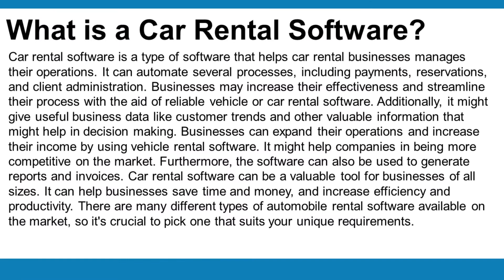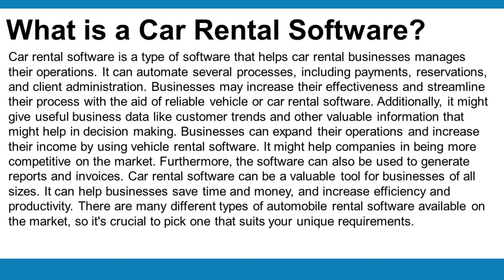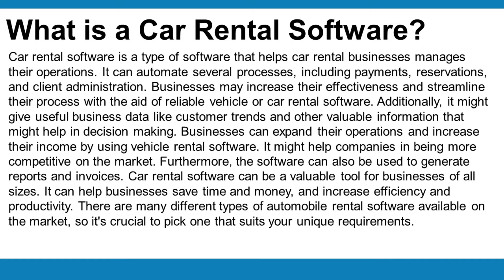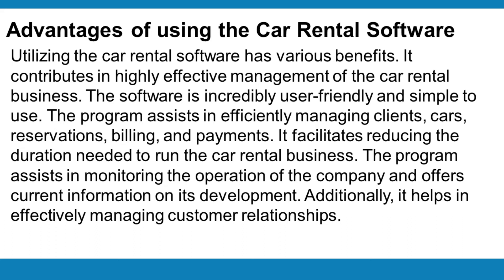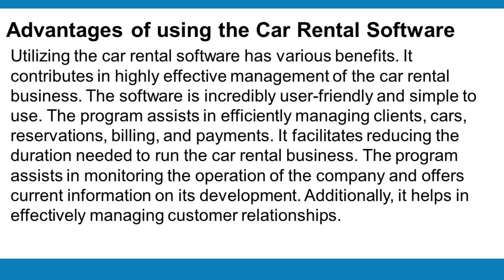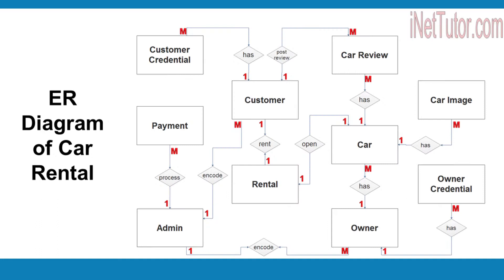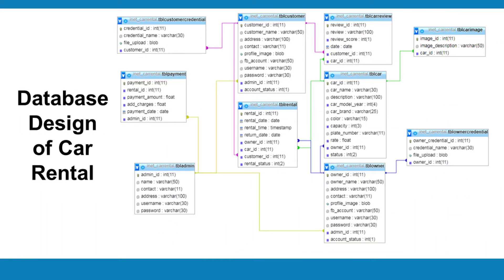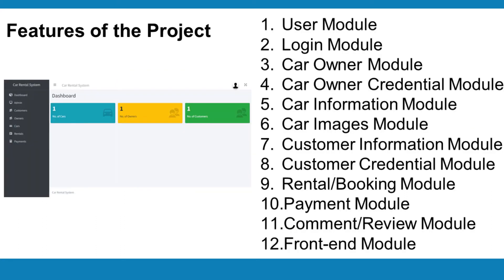Car Rental Software Complete Source code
Car Rental Software is an essential tool for anyone in the car rental industry. It allows you to manage your business more efficiently and keep track of your customers and vehicles.

Our team will provide a series of tutorials on how to design and develop a car rental software in PHP and MySQL.